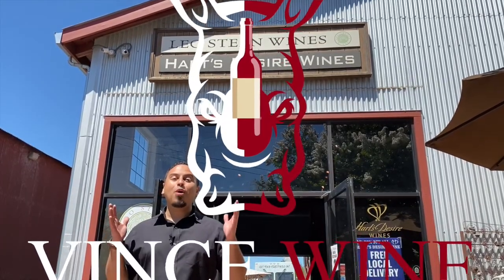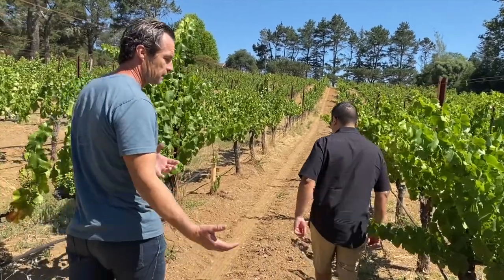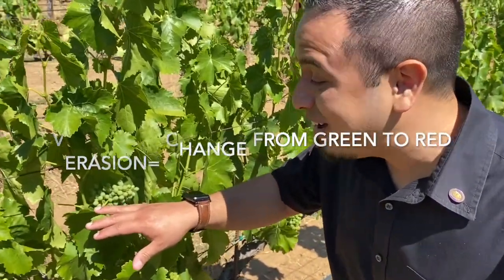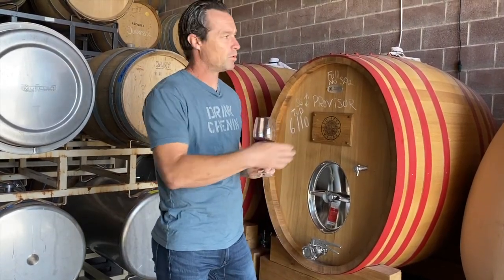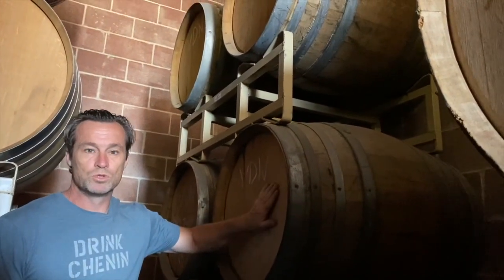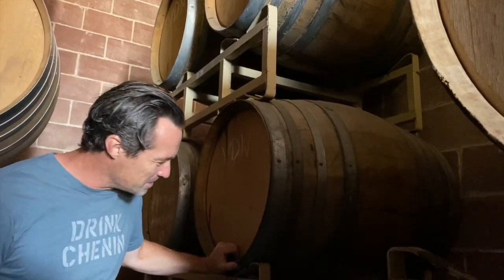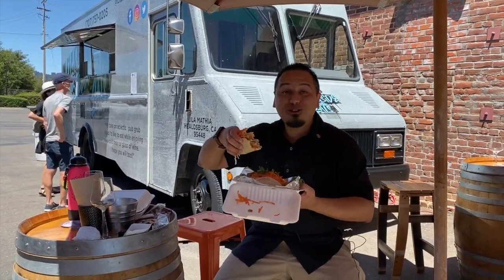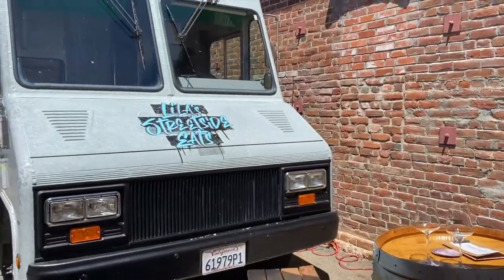I VISIT LEO STEEN WINES!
Join Certified Sommelier, VINCE.WINE, on his visit to Leo Steen Wines! Winemaker and Owner, Leo Hansen, offers an exclusive look at his Vineyard, Winery, and Tasting Room!